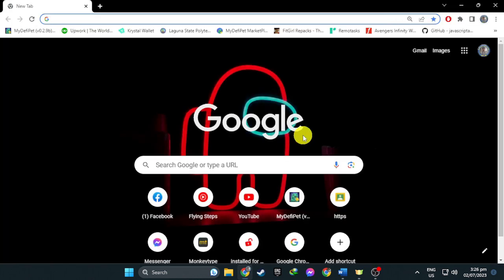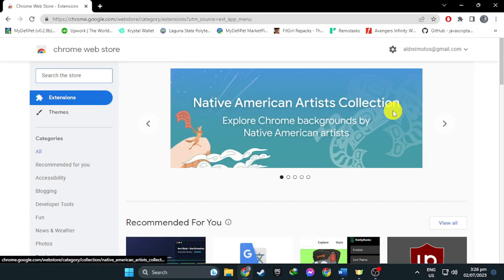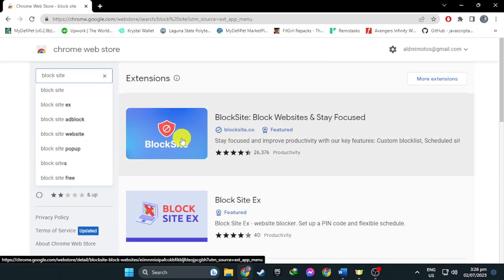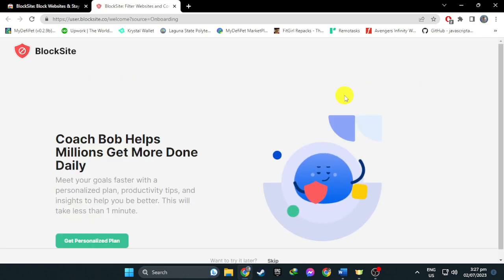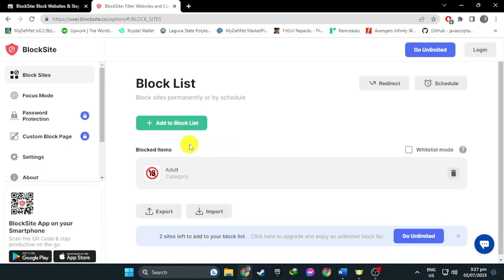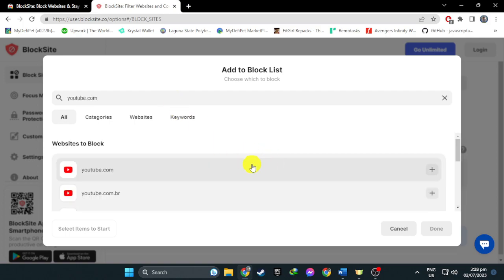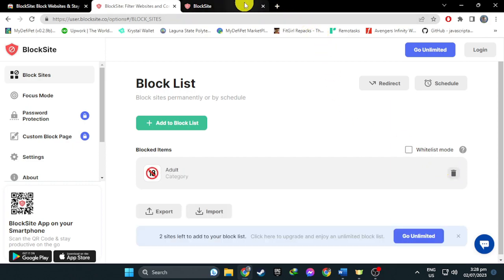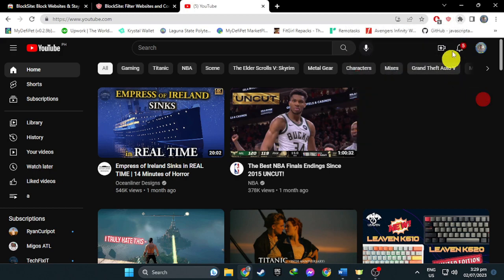How To Block Websites On Chrome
How To Block Websites On Chrome. It is really easy to do and learn to do it in just a few minutes by following this super helpful tutorial to get a better understanding of everything.